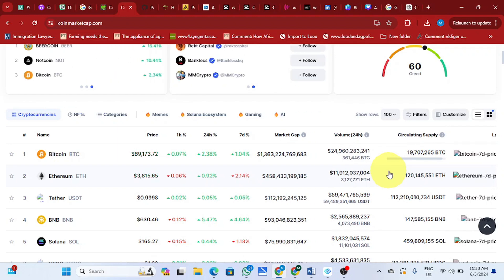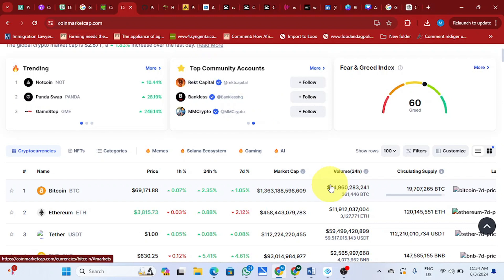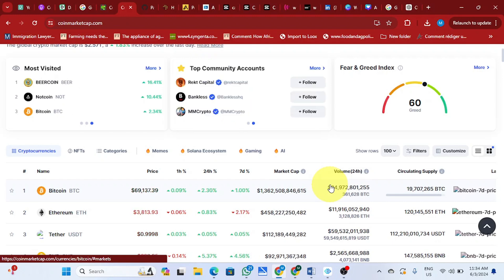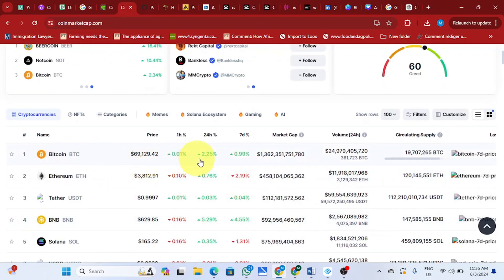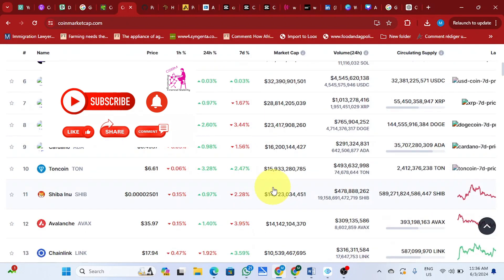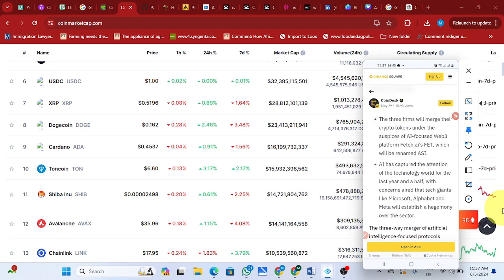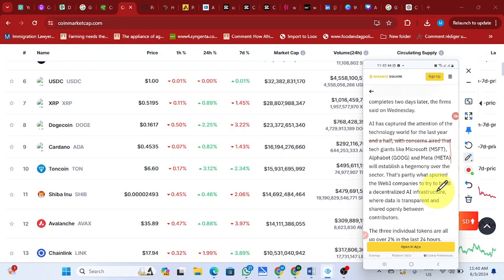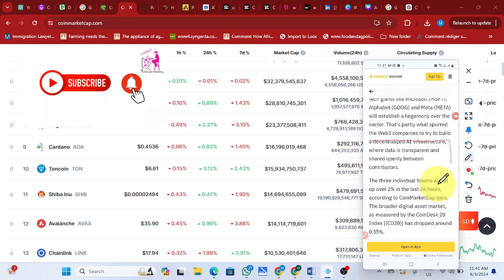🔥100x Gain with Artificial General Intelligence (ASI)🔥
The Top 3 Crypto AI projects are set to merge into 1. That is ASI (Artificial Superintelligence) from AGIX, FET, and OCEAN. 13th June is the date mentioned for the event,

HOW TO RESTORE A RESTRICTED FACEBOOK ADS ACCOUNT

LISTEN TO FREE AUDIBLE BOOKS & GET NEW IDEAS YOU CAN MONETIZE

The 3 Clicks Method: Copy, Paste, Cash

Make Money with a Blog

LATOKEN: Get Up to 25% Cashback On Your Transaction Fees and $50 credit

2. OPEN THE APP, ENTER YOUR E-MAIL AND PASSWORD, AND CLICK ON REGISTER.
3. FILL IN YOUR DETAILS. REMEMBER TO CHANGE THE COUNTRY TO YOUR OWN FOR CONTACT SPACE.
4. PUT IN UPLINE CONTACT 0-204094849 AND REMEMBER TO CHANGE THE COUNTRY TO GHANA.
5. CLICK ON REGISTER AND YOUR ACCOUNT IS CREATED.

HOW TO ACTIVATE YOUR ACCOUNT?
License Package = $69
1. LOGIN TO YOUR ACCOUNT.
2. CLICK BUY SERVICES
3. CLICK BUY OWN INCENSE
4. SELECT YOUR PAYMENT MODE: MOMO, VISA/MC, BTC, AV$
5. CONFIRM PAYMENT AND WAIT FOR A CONFIRMATION MESSAGE AND RECEIPT SENT TO YOUR MAIL.
6. CHECK YOUR BACK OFFICE AND YOU WILL NOTICE EXTRA FEATURES.

Videos published here are not meant for financial advice. These are my own opinions and should not be taken as Trading or Investment Advice. Please do your own research before making any type of investment. People who invest based on these videos do so at their own risk & peril. But remember to invest what you can afford to lose.